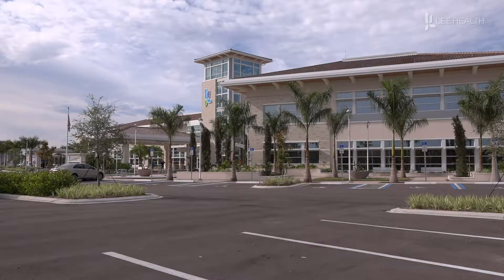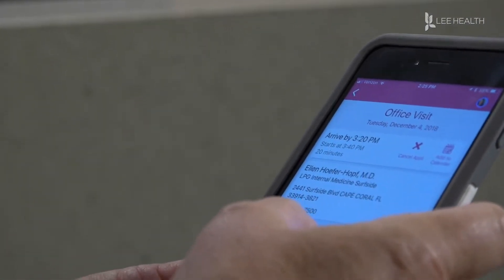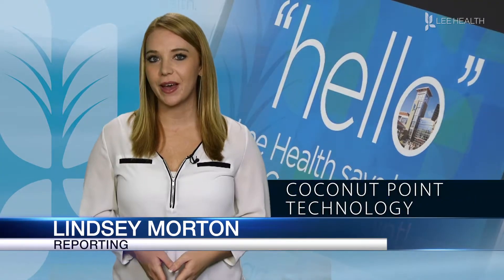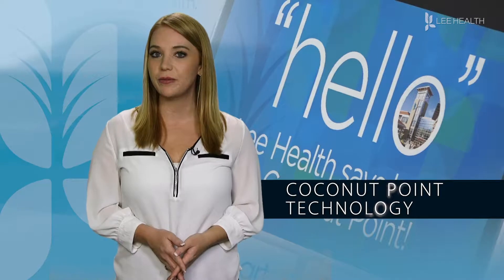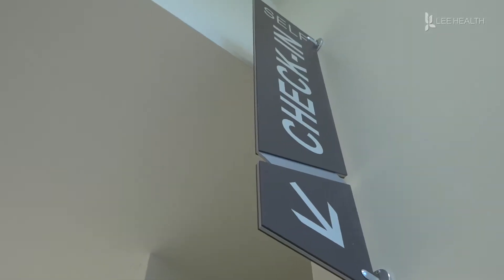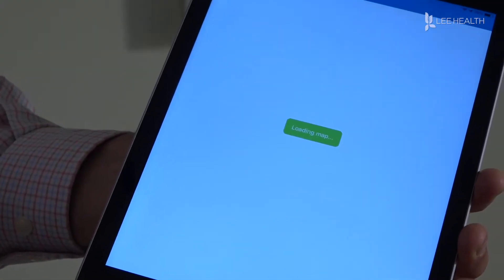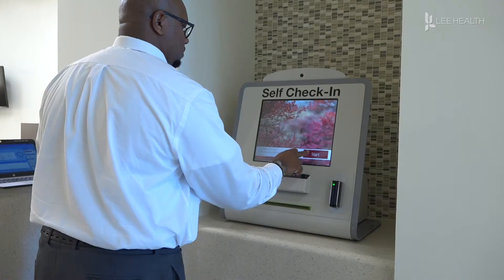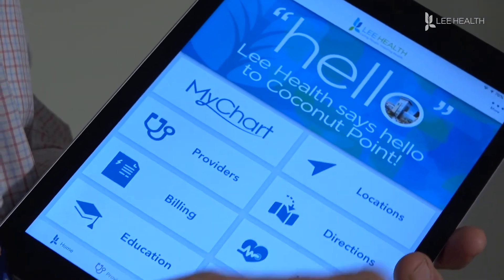Coconut Point Technology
Lee Health is a nationally recognized, award-winning health system in Southwest Florida. We are caring people, inspiring health.

Before ever walking inside the Lee Health Coconut Point location, patients have the option to check in to their appointment—all from the comfort of their home. “Early check-in means if you are set up for an appointment, up to seven days before that appointment you can get an email notification telling you to log into MyChart. From there you can go in, sign documents, review your medications, review your allergies, update your address,” explained Nancy Dill, a business systems analyst with Lee Health.

Early check-in can be found on the Lee Health mobile app under MyChart. MyChart can also be used to look up future appointments, request medication refills, check test results, even communicate with your doctor. “Basically eliminating that me calling up and sitting on hold, inconveniencing the doctor, spending a lot of time, I can do all of that through the online portal,” said Jonathan Witenko, another business systems analyst with Lee Health.

After checking in, patients can use the Welcome app from either a kiosk or tablet to let staff know they’ve arrived at their appointment. “This one is strictly for being able to mark yourself as arrived in the system so the staff knows you’re here and they can come out and get you. It tells you what you’re here for, the provider, the time, and the department as well,” said Chad Allen, another business systems analyst with Lee Health.

But if you’re not sure where to go when you arrive—no problem. An app called Wayfinding can get you where you need to go. “Wayfinding is essentially walking directions, turn by turn directions, through the facility. I can start typing up at that top, it will find where they are, and then it will draw a path with an arrow in it and as I walk it will navigate me through the facility,” said Witenko.

Offered in English, Spanish, German, and Creole, the apps are designed to cut wait times and inconvenience, making the experience easier for patients.